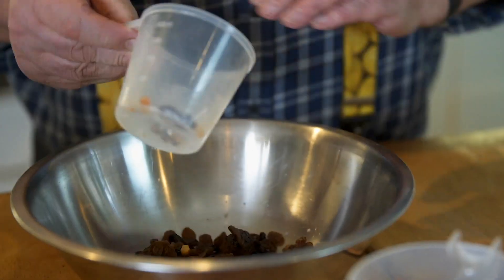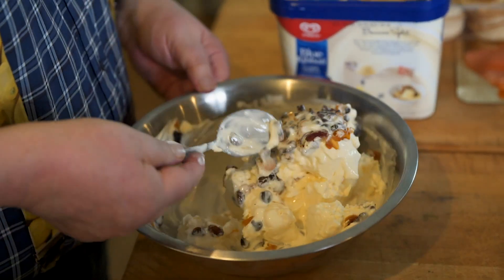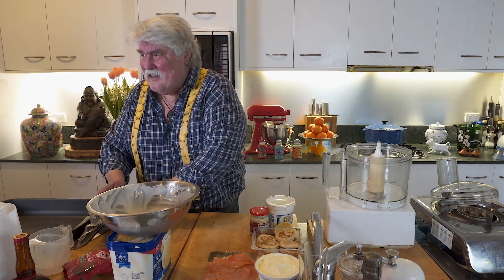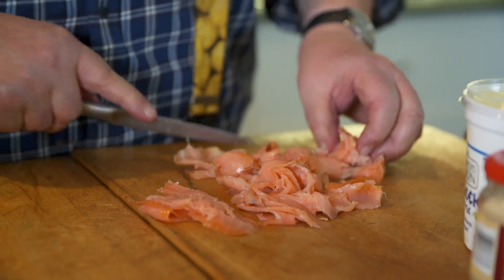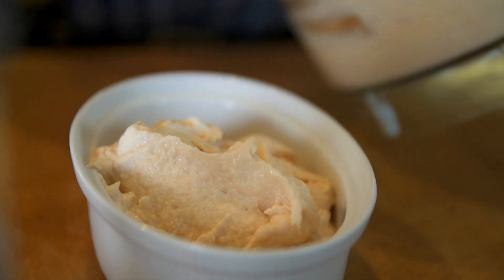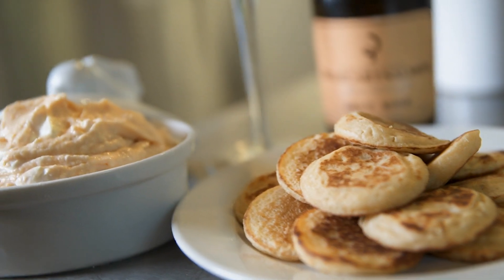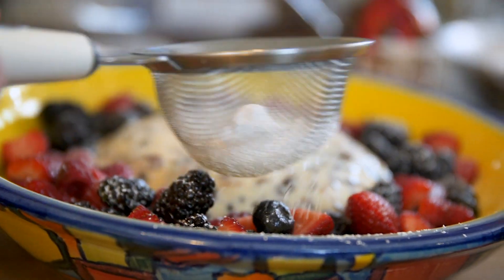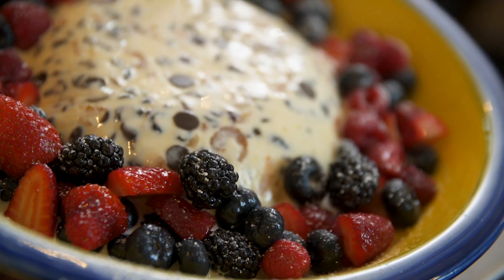Beginning & end of Xmas feast – SALMON PATE & ICE CREAM PUDDING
It is important to have something special to start and end your Xmas lunch. Here’s a great
appetiser with a fabulous dessert – both really simple.